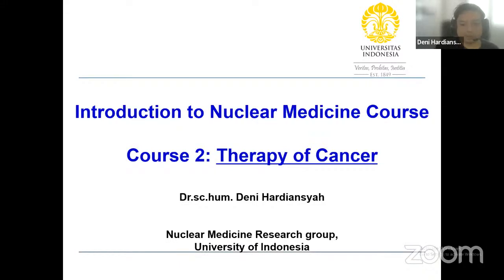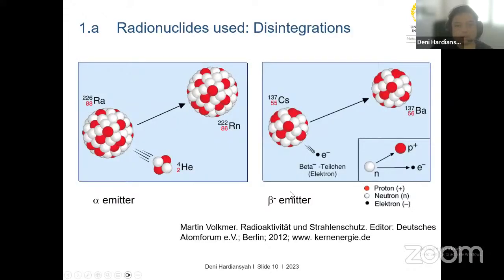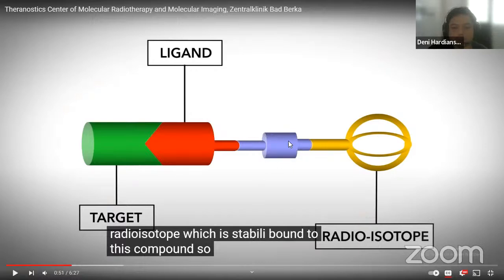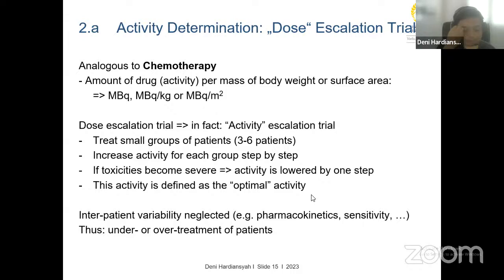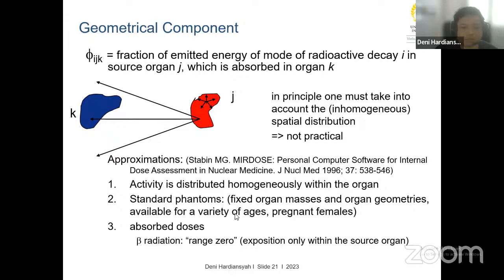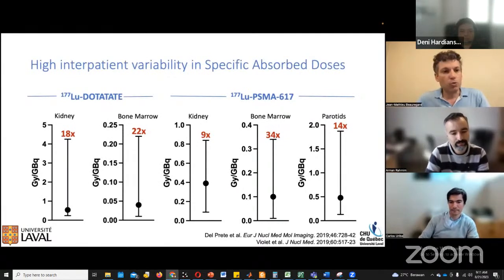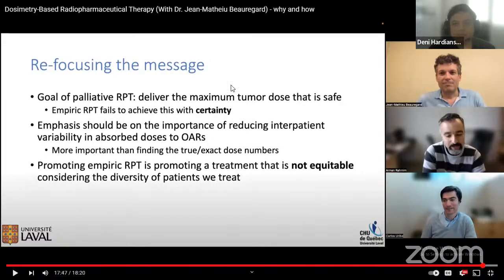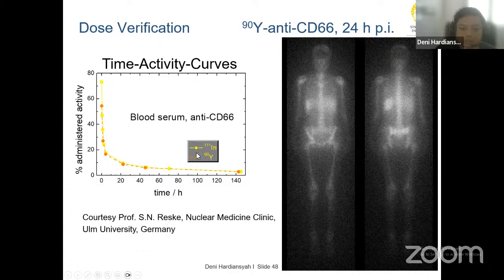Meeting 18: Basic concept of radionuclide applications for cancer diagnosis and therapy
Summer School Series on Physics and Artificial Intelligence
Lecturer: Dr.sc.hum. Deni Hardiansyah

July - September 2023